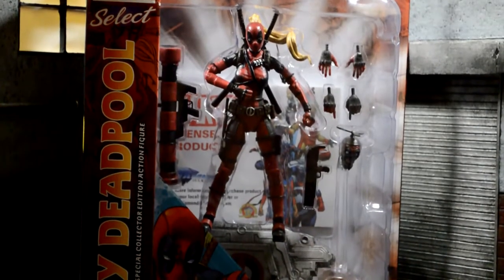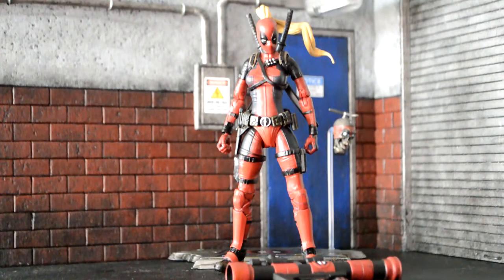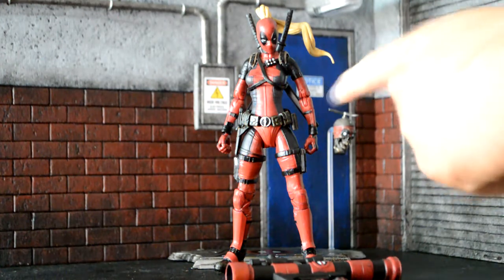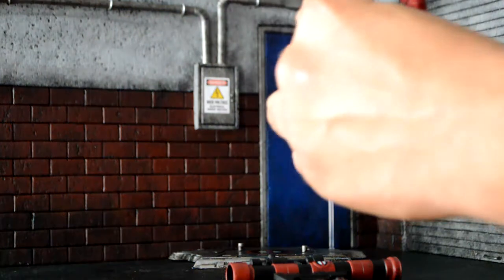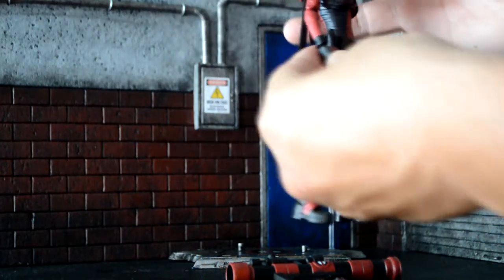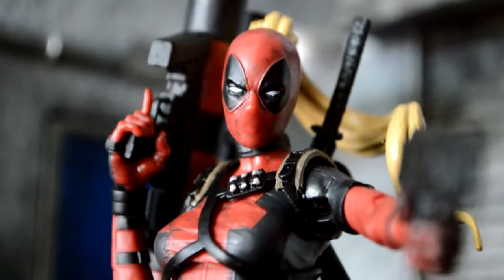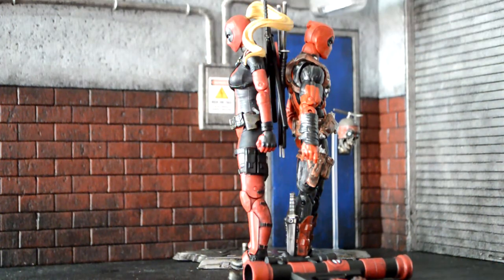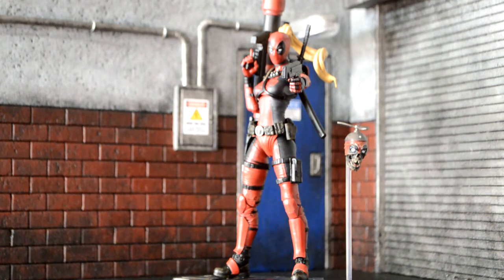Marvel Select Lady DeadPool Review